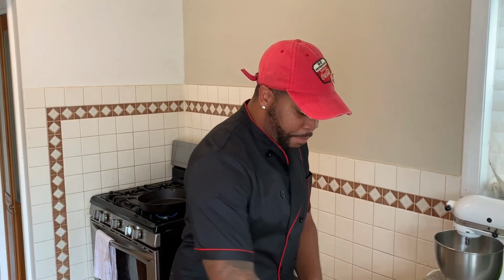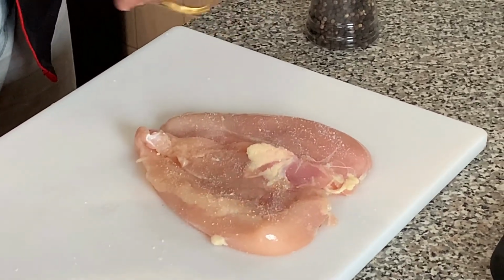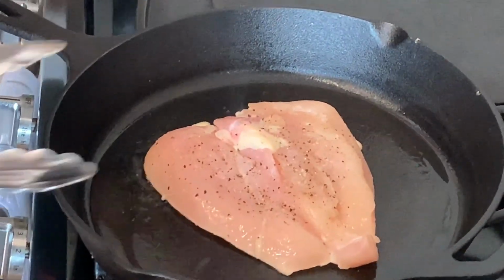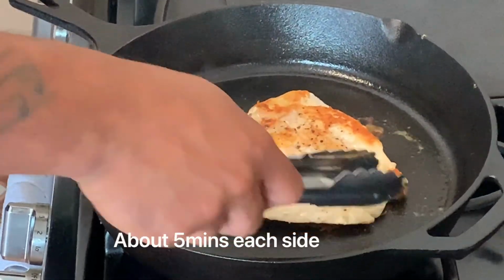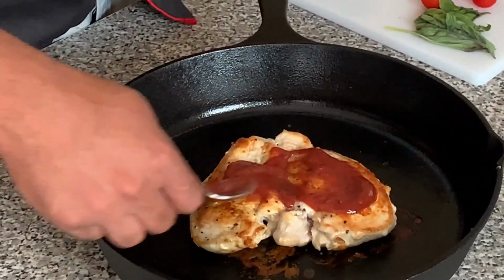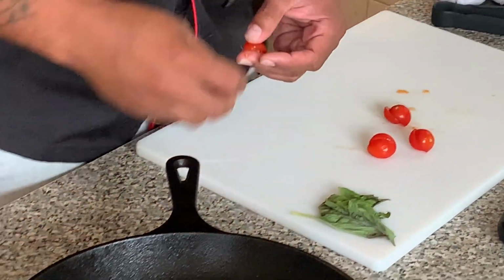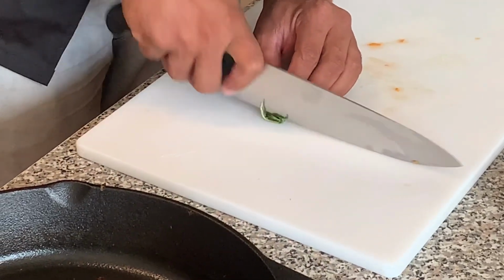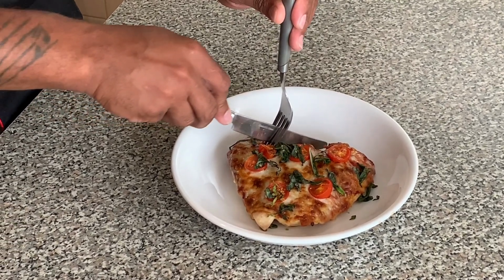Chicken Margarita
This is a fun creative way to have margarita pizza with using only 4 ingredients; with chicken breast as your base. Cheap delicious and fast!